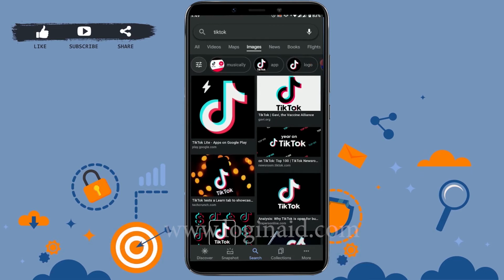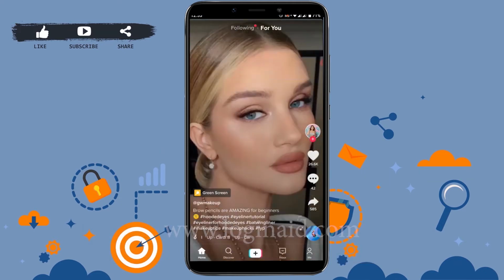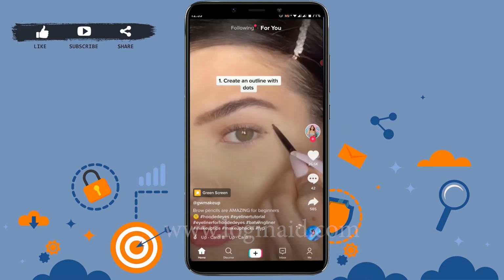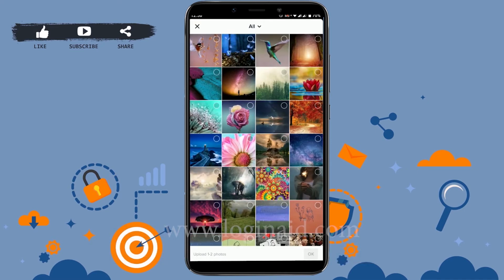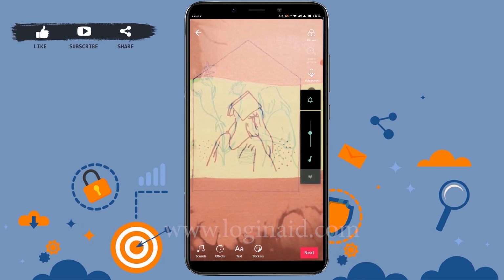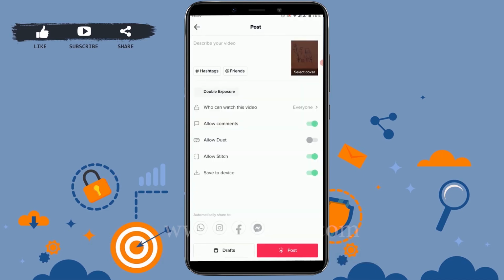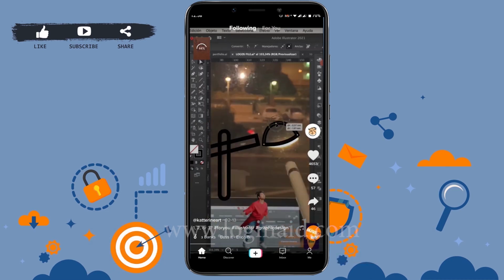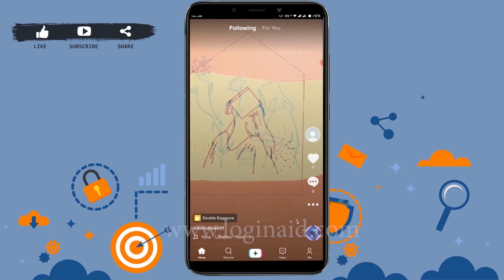How To Make Double Exposure Video In TikTok 2021 | Use Double Exposure Effect In TikTok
You can easily create the double exposure video using this 'Double Exposure' effect available in the 'Template' option. Watch this video guide for learning the step by step process for it.